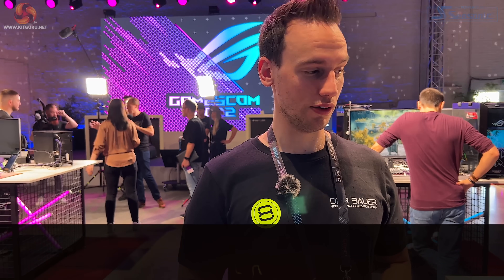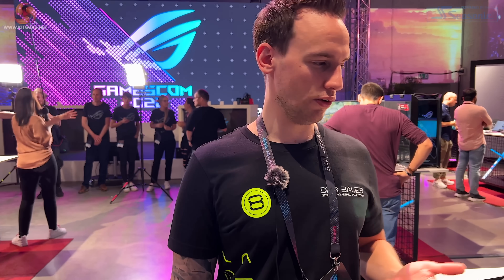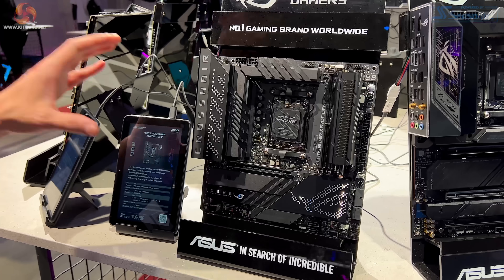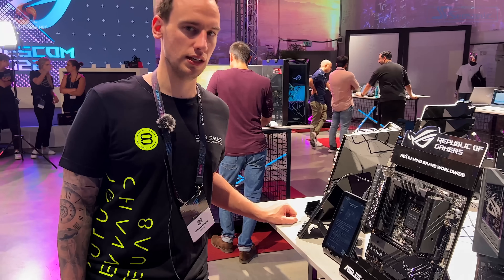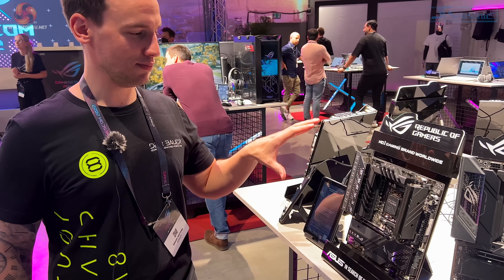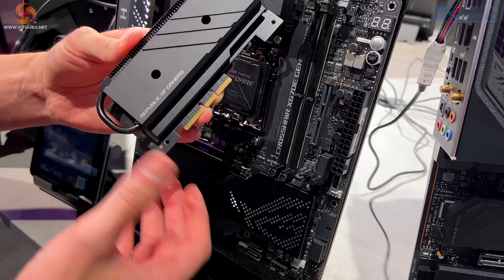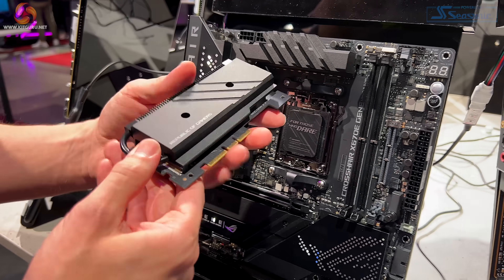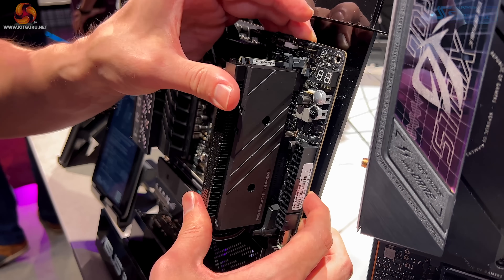der8auer @ AMD/ASUS Gamescom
Who better to show you new ASUS AMD X670 boards at Gamescom than tech legend der8auer. He goes over some interesting details and showcases what you can expect from the new boards. Special thanks to der8auer for taking the time with us to showcase the products.

KitGuru uses a variety of equipment to produce content:
As of February 2021: